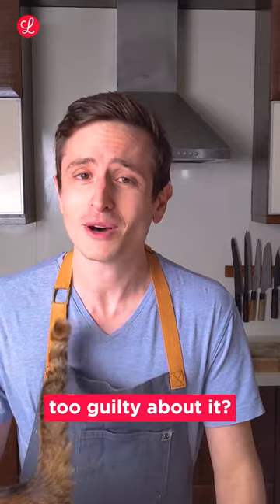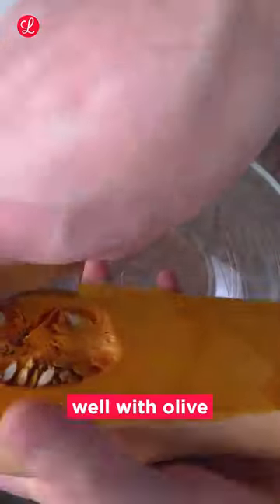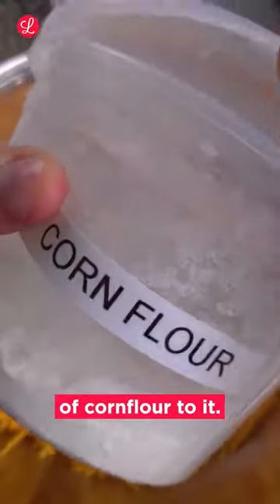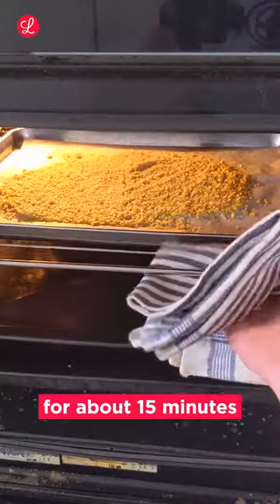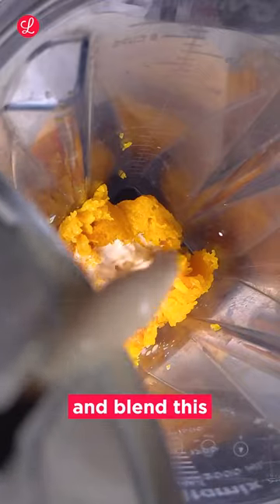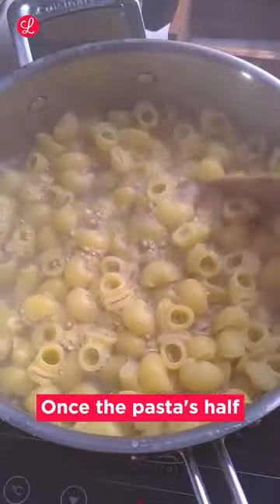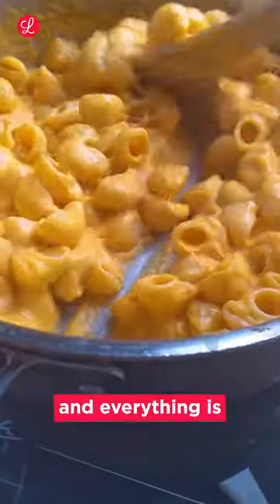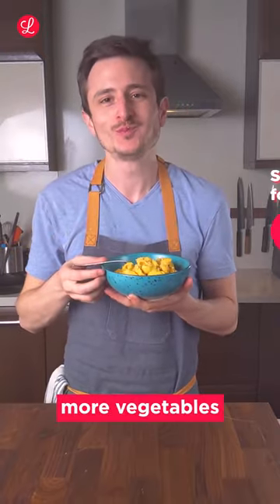🎃 Pumpkin Spice Mac & Cheese 🧀 - ooey gooey delicious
Check out my Instagram for the full recipe in collaboration with @LovinMalta